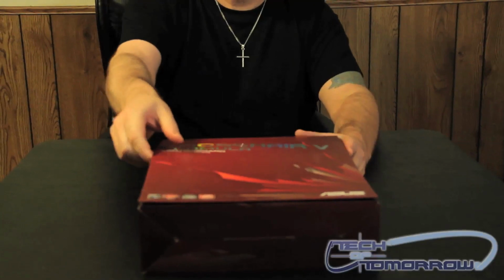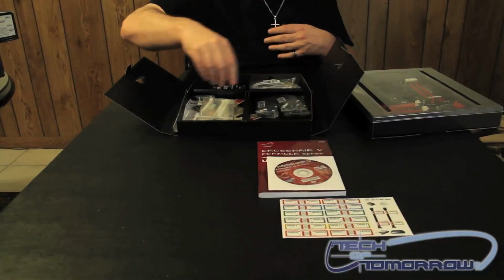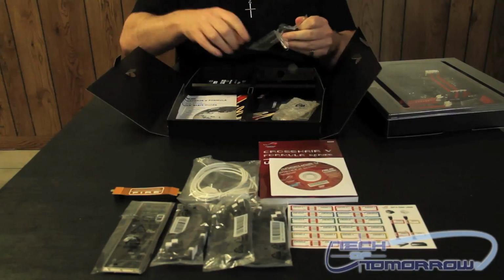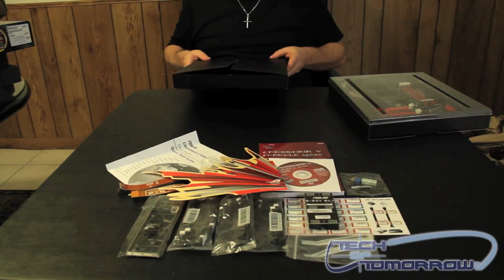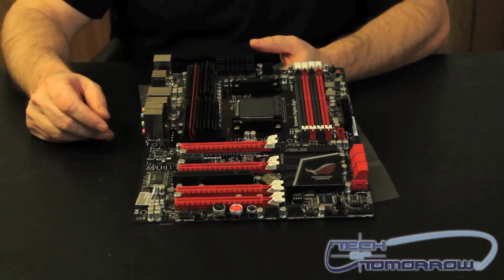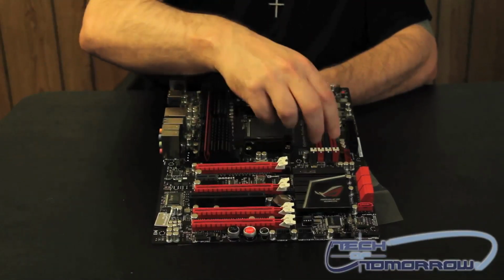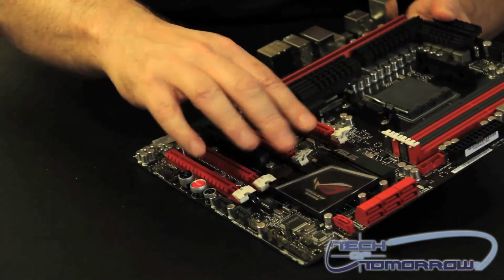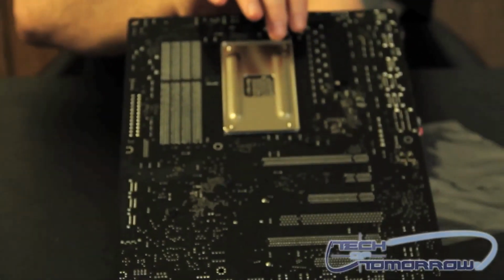ASUS Crosshair V Formula Motherboard Unboxing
New motherboard from ASUS

Unboxing of ASUS Crosshair V Formula Motherboard

Designed for Gaming!